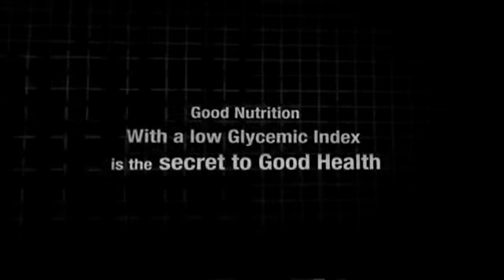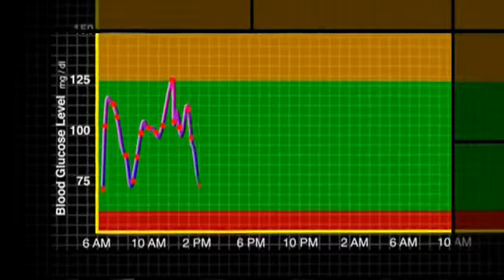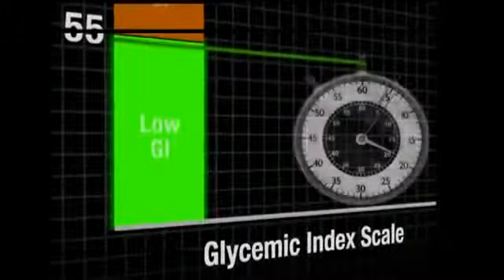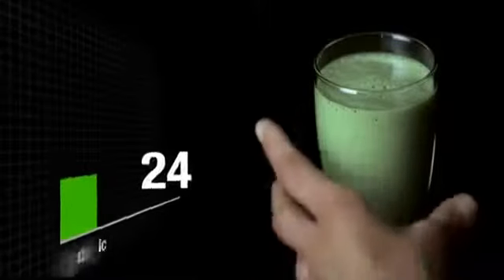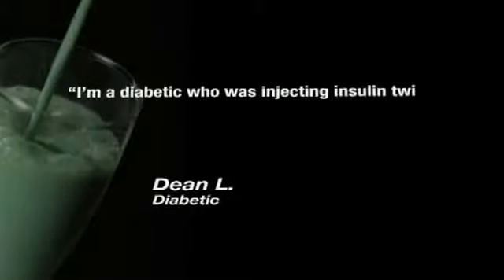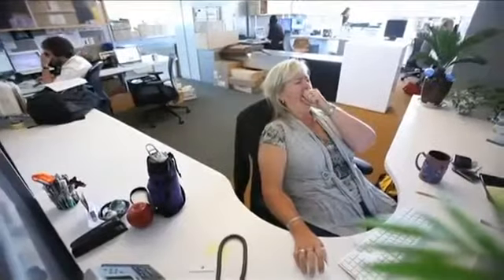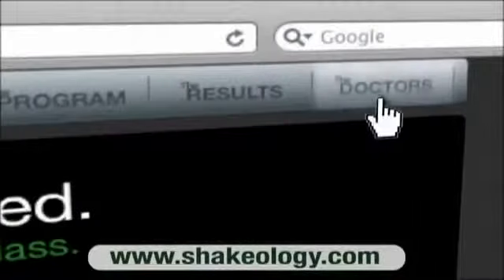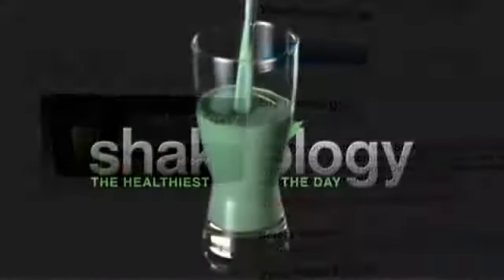Shakeology Certified GI Index 24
Shaekology is low on the glycemic index and heals diabetes safely